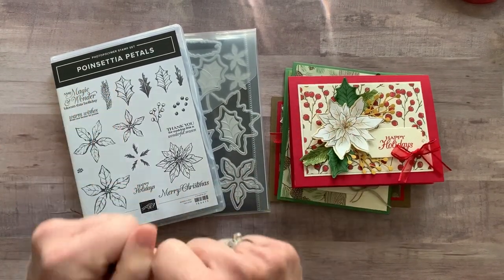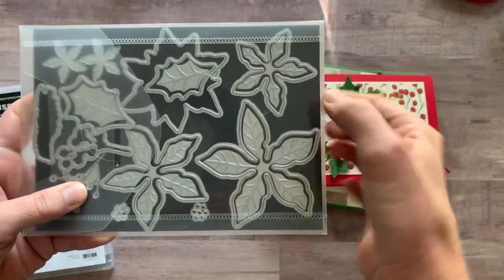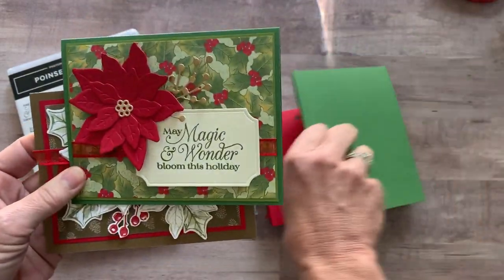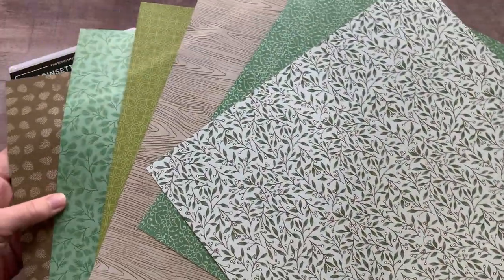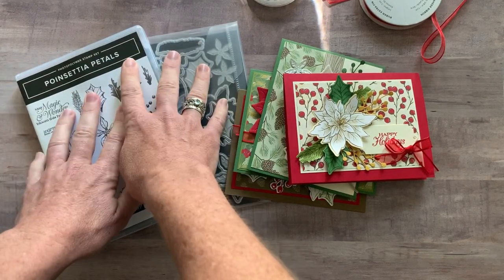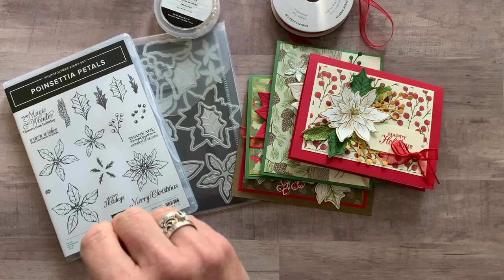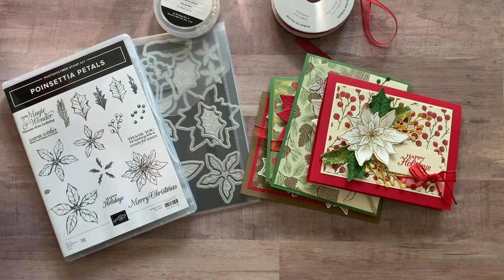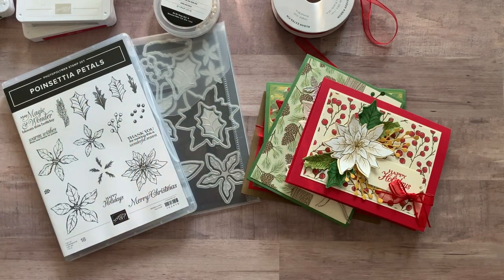Poinsettia Place Class To Go & a Tutorial Only Option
Let’s make some gorgeous projects!!  This class features the Poinsettia Petals Stamp Set, Poinsettia Dies, Poinsettia Place Designer Series Paper, Beaded Pearls and Real Red Sheer Ribbon.

TO ORDER OR FOR MORE DETAILS ON THIS CLASS TO GO,

xoxo, Amy